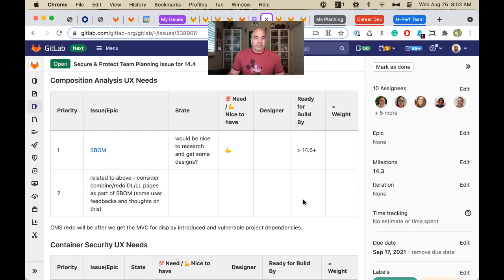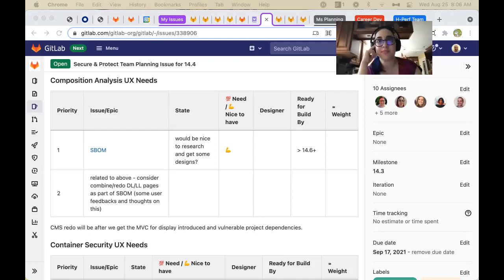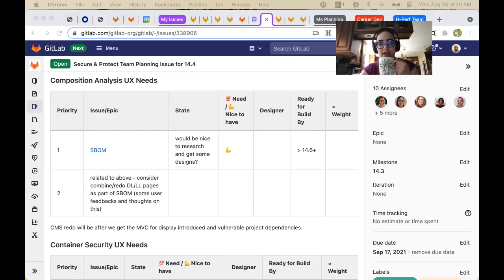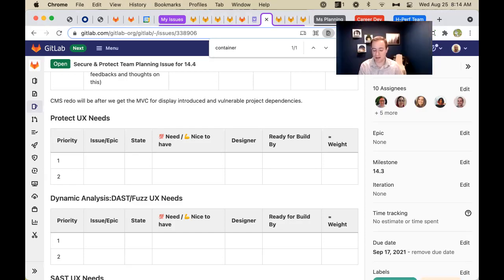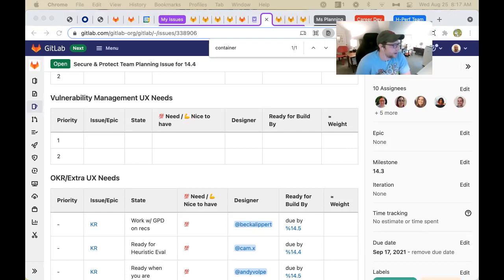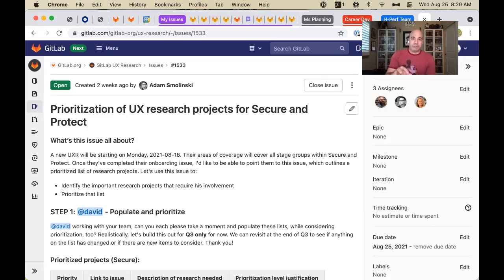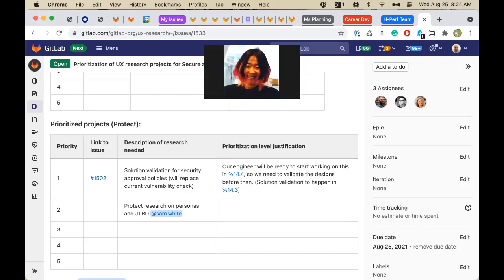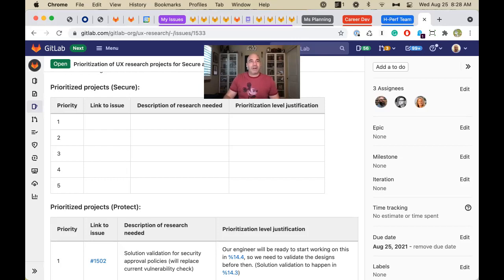secure and protect 14 4 planning